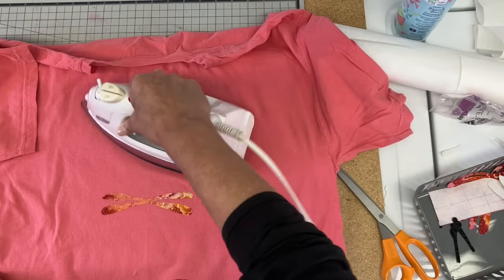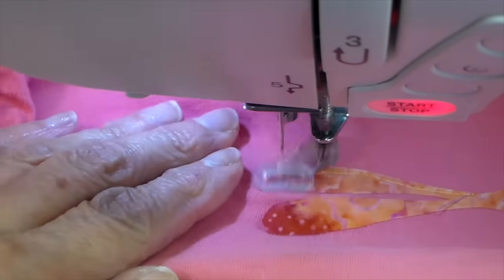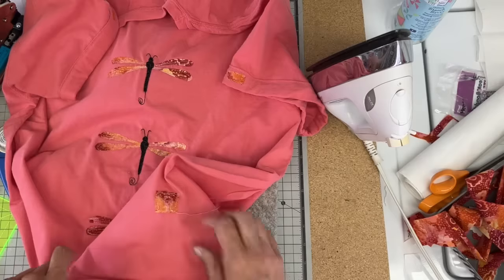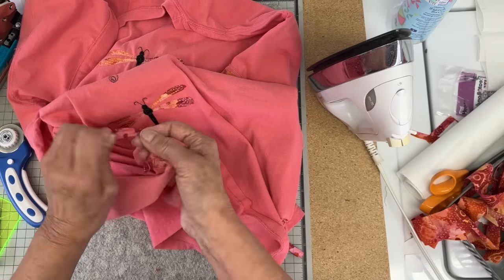A Spring Tee Redo, Appliquéd T-Shirt Dragonfly Design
Every year I include a different dragonfly design in my apparel line.  Today I am working on a colorful tee.  Enjoy!

SUPPLIES

Color Color tees
Heat-n-Bond Lite
Stitch and Tear Stabilizer
Crop-a-Dile BigBite Punch
FastTurns (fabric tube turner tool)
Janome Memory Craft 8200